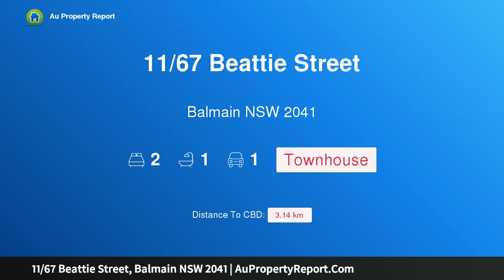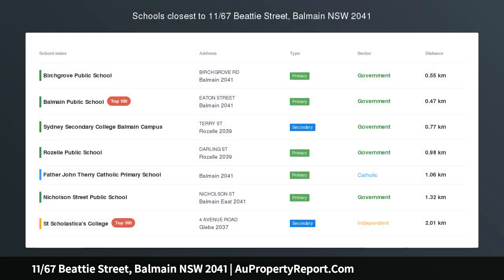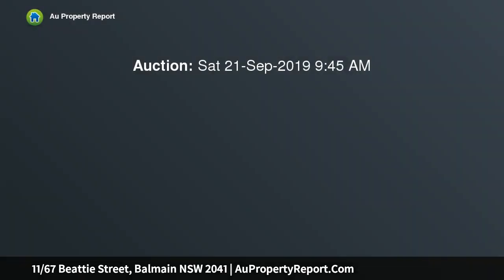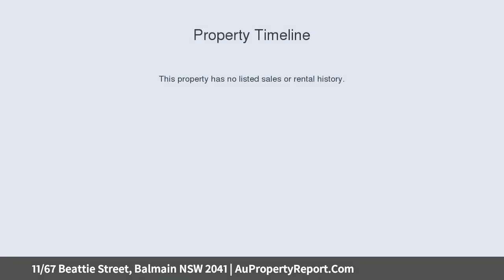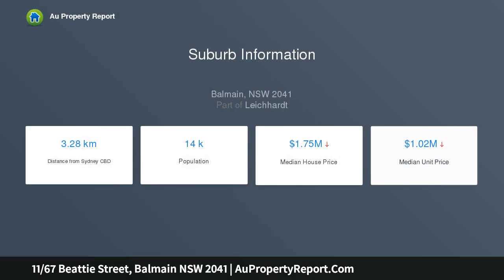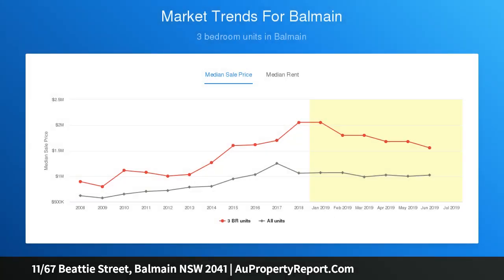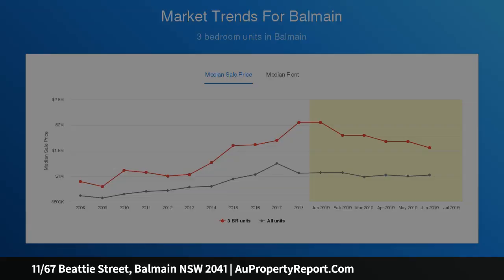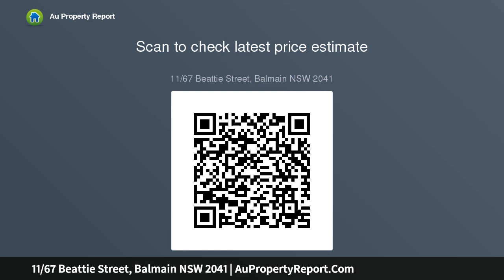11/67 Beattie Street, Balmain NSW 2041 | AuPropertyReport.Com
11/67 Beattie Street, Balmain NSW 2041
Property Type: townhouse
Bedrooms: 2
Bathrooms: 2
Car Space: 1
Walk-to-everywhere lifestyle in tri-level townhome